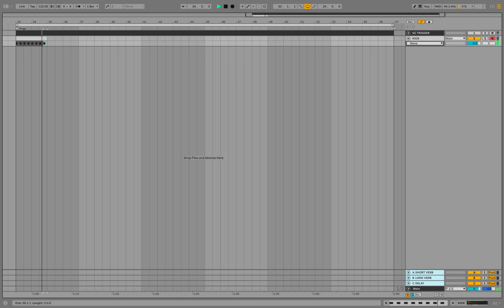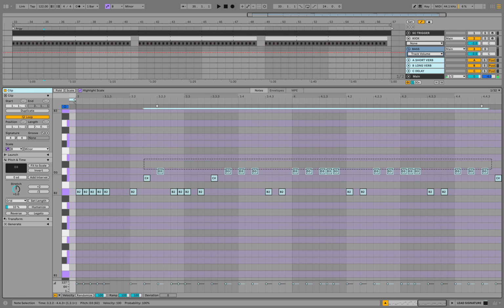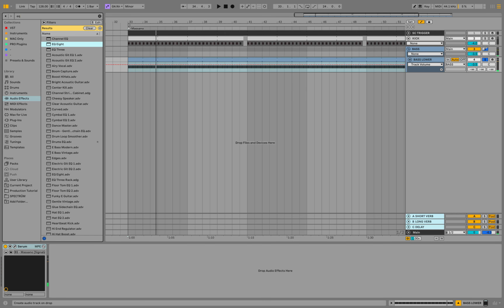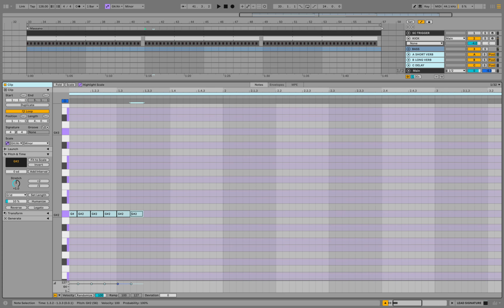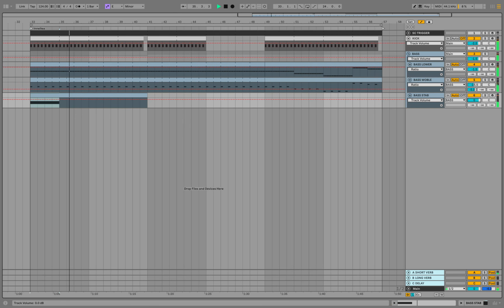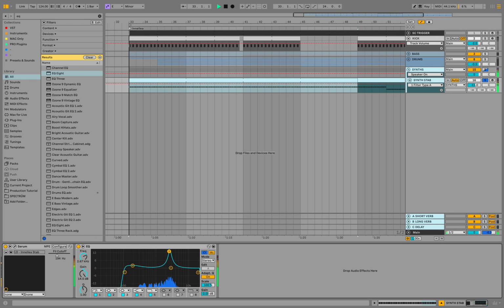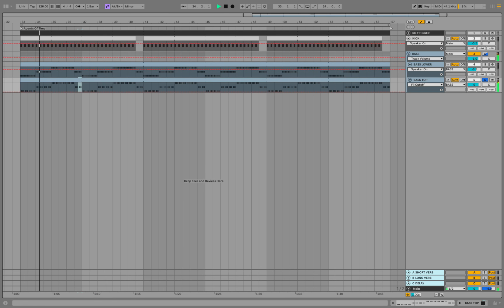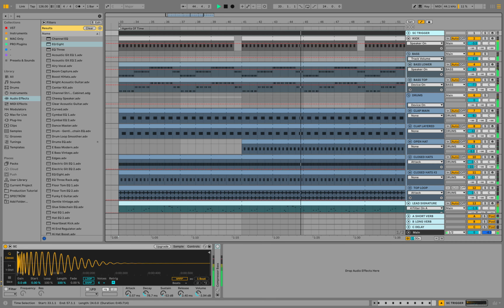Production Tutorial: Argy, Massano, Innellea, Agents Of Time Melodic Techno (Ableton)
Massano, Innellea, Agents Of Time Melodic Techno Production Tutorial by Van Múrten!🔥

Timecodes:

00:00 Intro
01:52 Join Prizma - Music Academy & Label!🌐
02:45 Argy: Kick
03:36 Argy: Bass
08:17 Argy: Drums
13:12 Argy: Synths
24:51 Argy: Final Result
25:42 Massano: Kick
27:12 Massano: Bass
30:24 Massano: Drums
35:51 Massano: Synths
46:00 Massano: Final Result
46:47 Innellea: Kick
47:33 Innellea: Bass
56:28 Innellea: Drums
1:02:50 Innellea: Synths
1:12:31 Innellea: Final Result
1:13:20 Agents Of Time: Kick
1:14:30 Agents Of Time: Bass
1:20:09 Agents Of Time: Drums
1:25:30 Agents Of Time: Synths
1:30:15 Agents Of Time: Final Result
1:31:04 Thank's For Watching!

Hopefully this tutorial was helpful to you guys, please share your feedback in the comments!⤵️